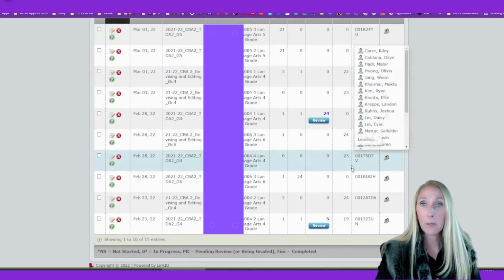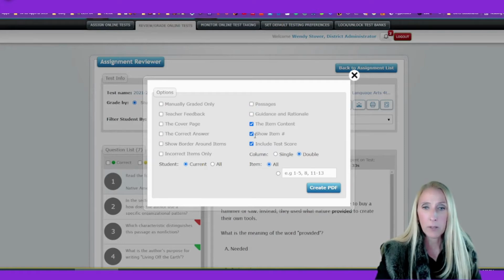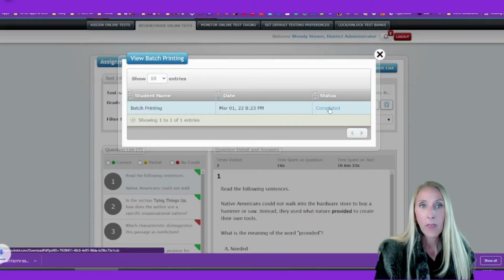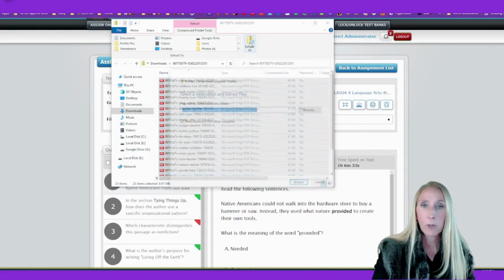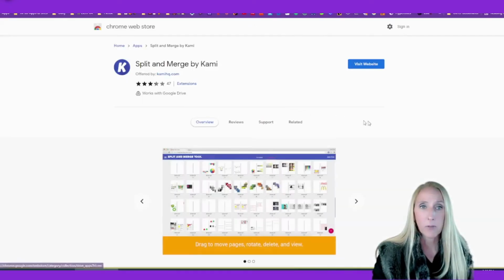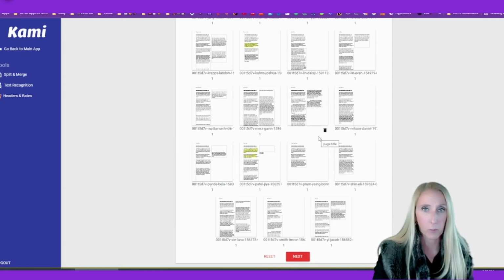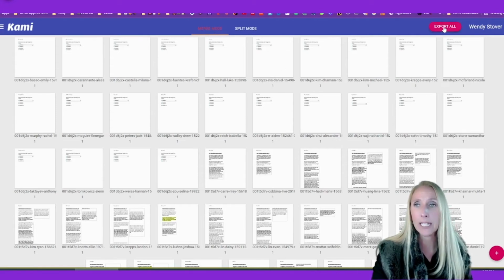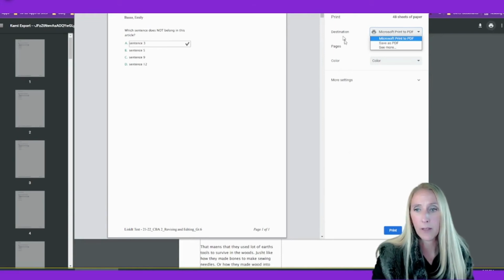CBA Writing: Batch Printing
Use Kami Split and Merge to easily batch print by merging multiple PDFs easily into a single PDF.  Step by step directions to extract student writing from LinkIt.